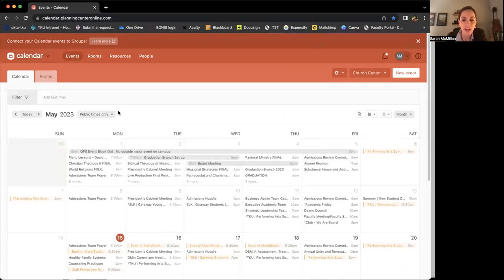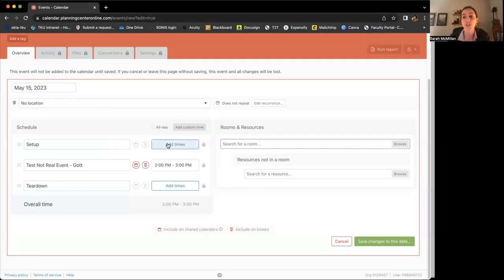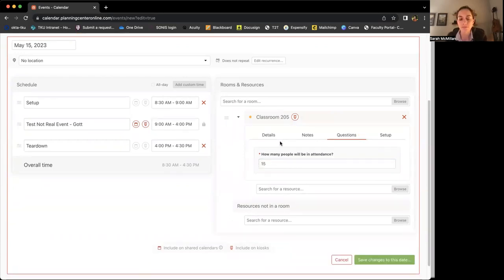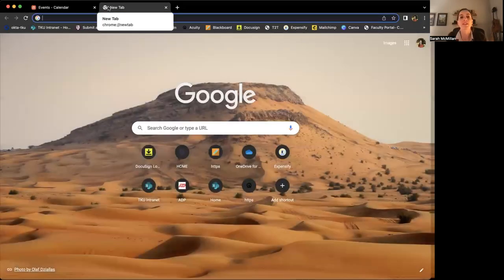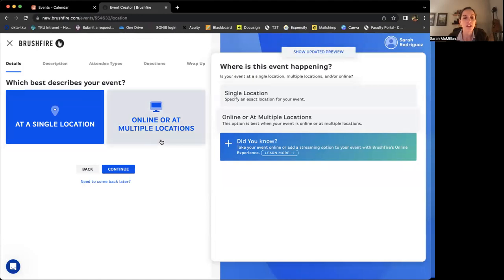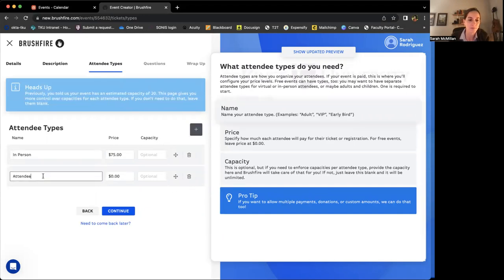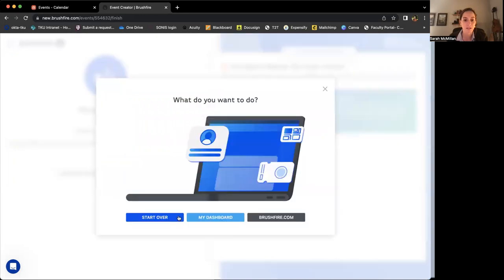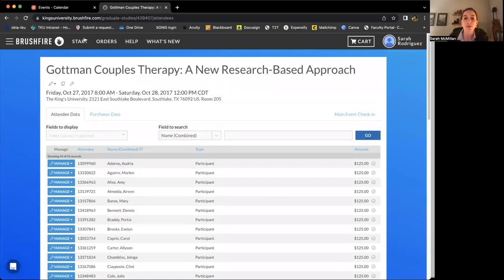Planning Center and Brushfire Tutorial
How to create events such as mixers, EMDR trainings, and Gottman trainings in Planning Center Online and Brushfire.